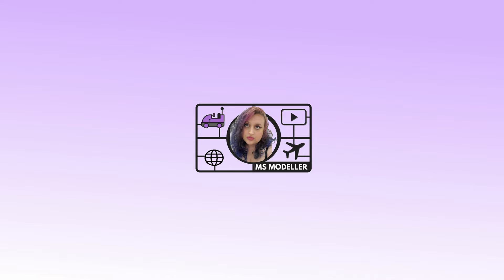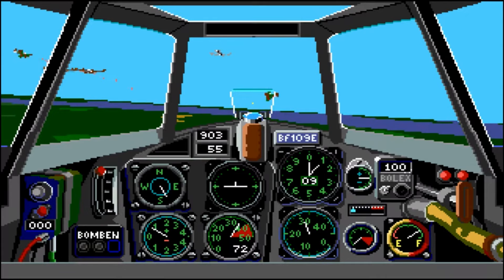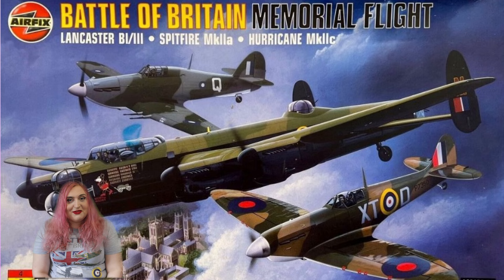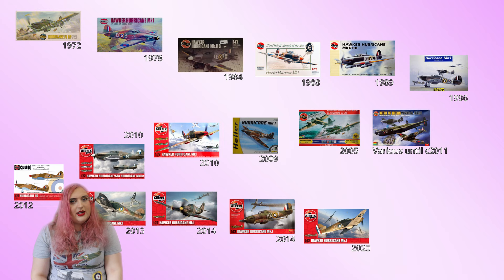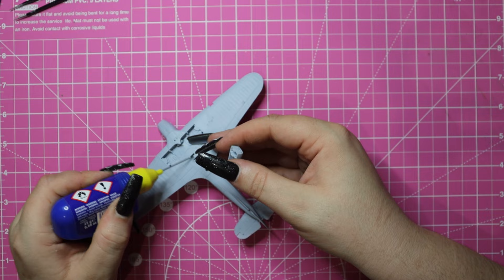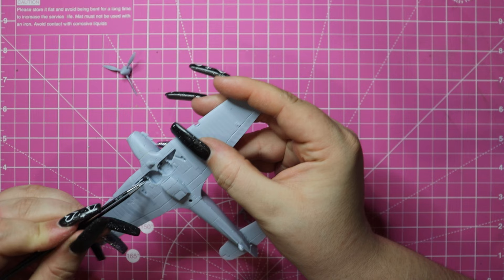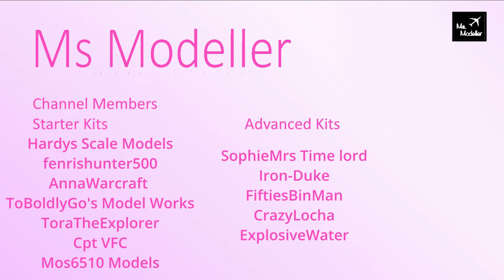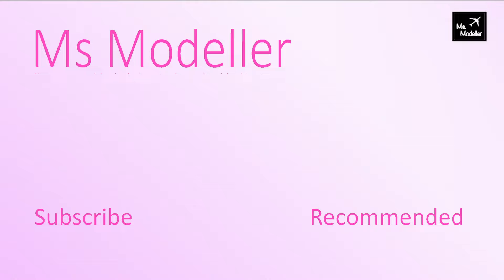Airfix's 1/72 Hurricane - The Home Fighter | Scale Modelling | Full Build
Chapters:
00:00 - Intro
02:56 - ...in Gaming
05:41 - Kitstory
12:09 - In the Box
14:08- Pre-Build
12:30 - Construction
18:55- Painting and Decals
21:05- Get Ready with Me
20:00 - Hurricane Popping off
25:06 - Buy or Fly?
27:08 - Outro